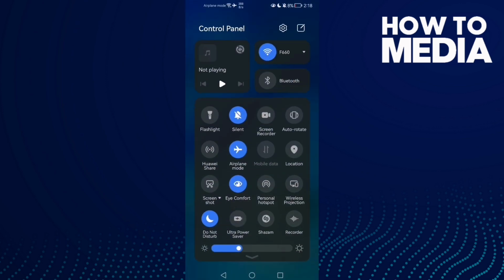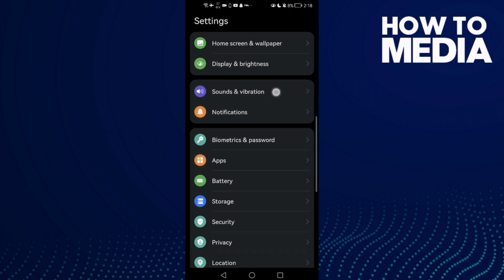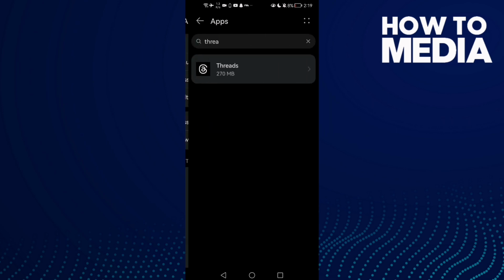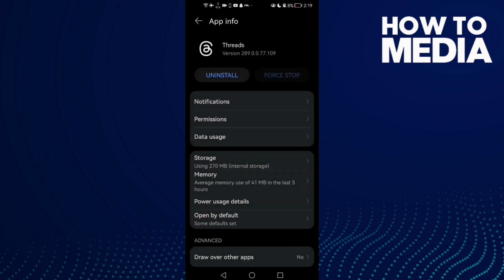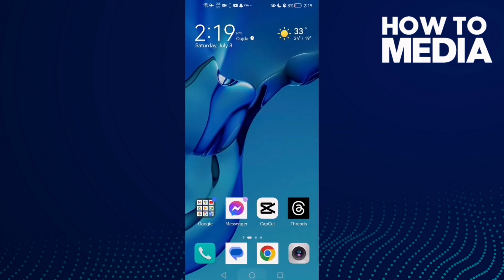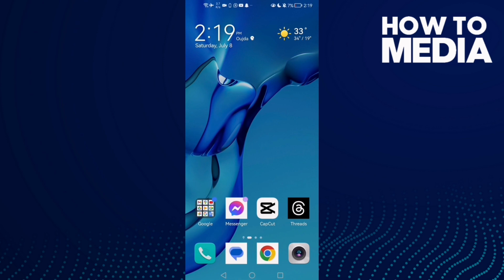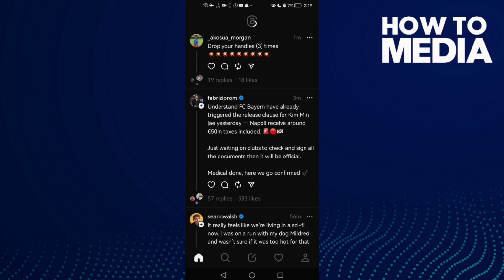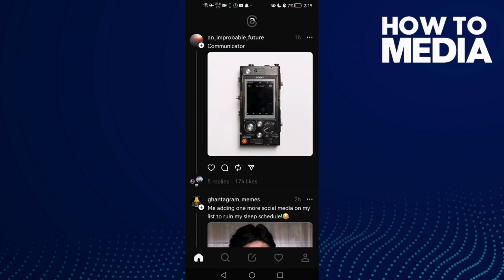How to Fix Can't Refresh Problem on Threads By Instagram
How to Fix Can't Refresh Problem on Threads By Instagram 2023

in this video we discuss :